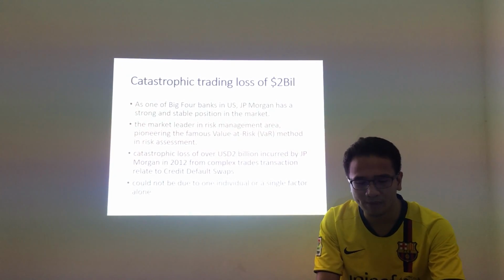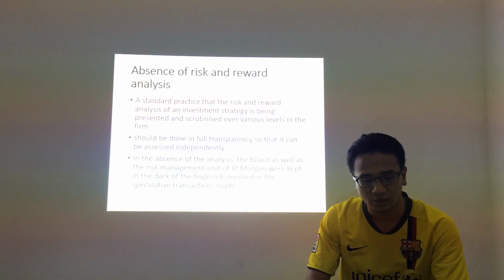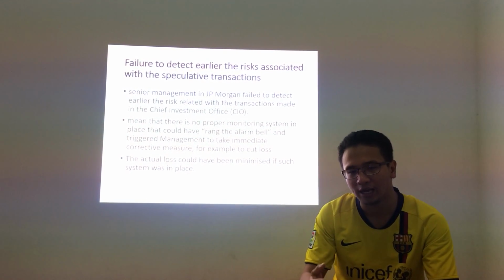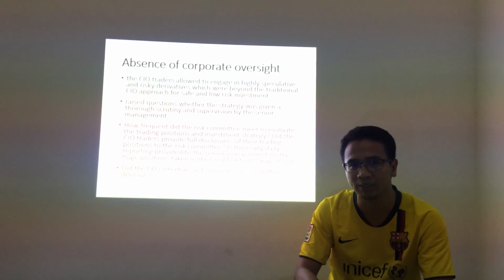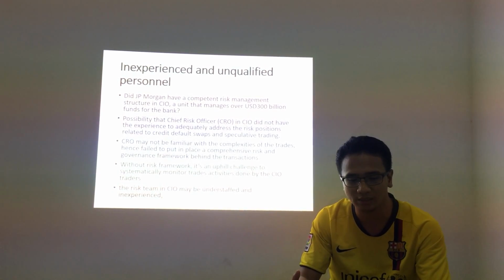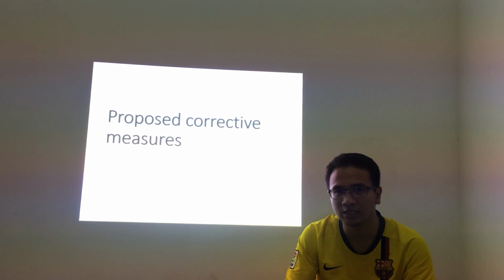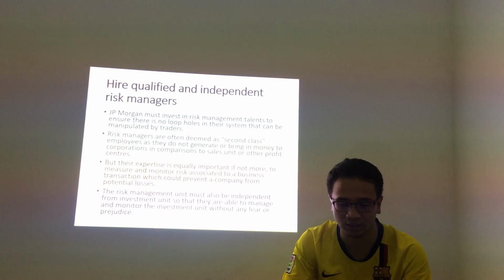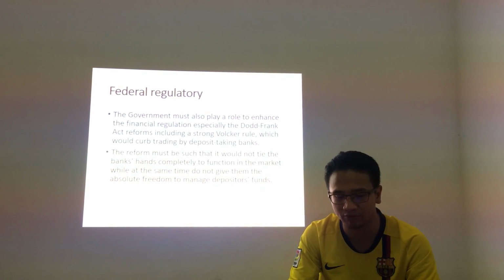JP Morgan Trading Loss